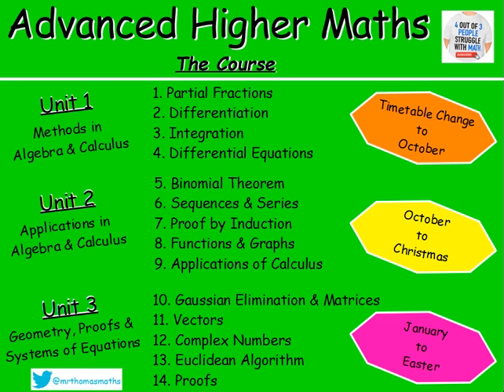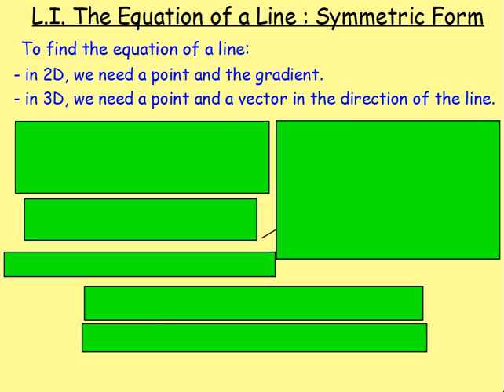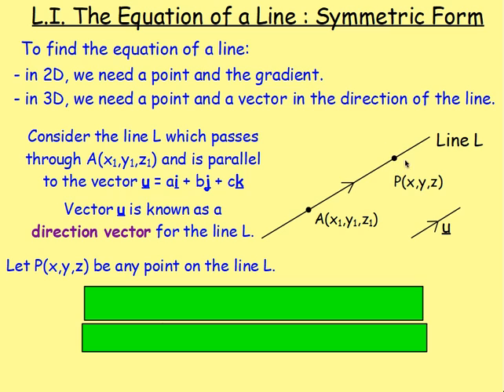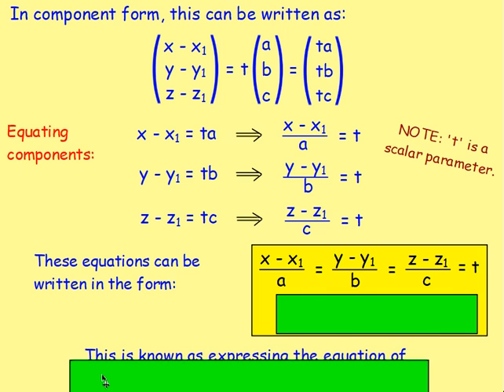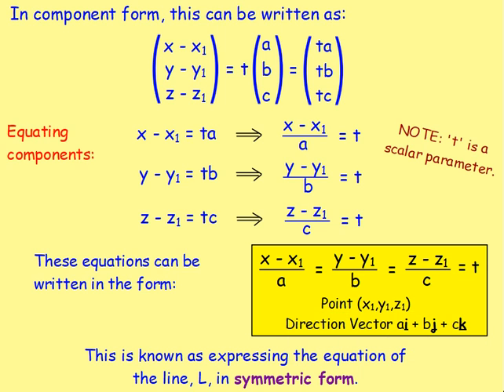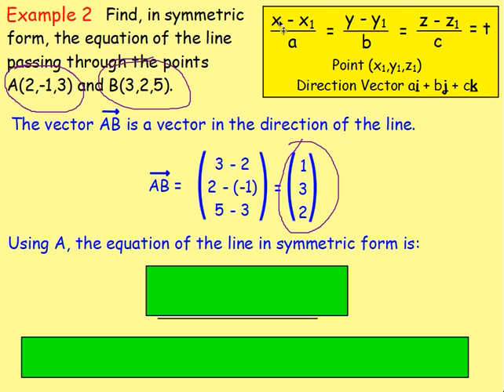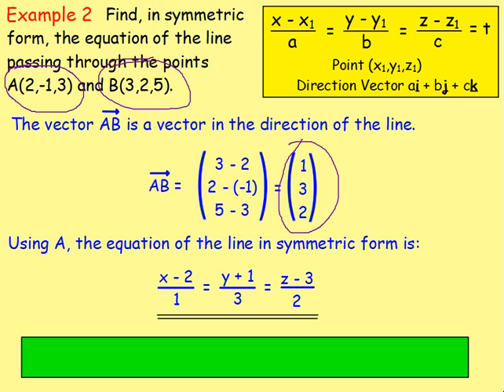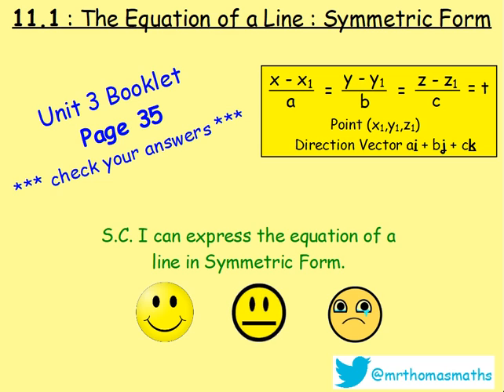11.1 Vectors 1: The Equation of a Line in Symmetric Form - Advanced Higher Maths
Here is Advanced Higher Maths, Chapter 11 - Vectors
Lesson 1 of 13 : Vectors 1 – The Equation of a Line in Symmetric Form

130 videos have now been uploaded to guide you through the Advanced Higher Maths course and each video includes an explanation along with plenty of worked examples to help you gain a solid understanding. Here is a list of both the chapters and the individual lessons to allow you to target specific outcomes.

CHAPTERS
1. Partial Fractions
2. Differentiation
3. Integration
4. Differential Equations
5. Binomial Theorem
6. Sequences & Series
7. Proof by Induction
8. Functions & Graphs
9. Applications of Calculus
10. Gaussian Elimination & Matrices
11. Vectors
12. Complex Numbers
13. Euclidean Algorithm
14. Proofs

LESSONS

1. PARTIAL FRACTIONS
1. PF1: Distinct Linear Factors
2. PF2: Repeated Linear Factors
3. PF3: Irreducible Quadratic
4. Algebraic Long Division
5. Improper Rational Functions

2. DIFFERENTIATION
1. From First Principles
2. Product Rule
3. Quotient Rule
4. Trig. Terms
5. ‘e’
6. Ln(x)
7. Higher Derivatives
8. Inverse Trig. Functions
9. Implicit Diff 1
10. Implicit Diff 2: Equation of a Tangent
11. Implicit Diff 3: Second Derivatives
12. Logarithmic Diff
13. Parametric Diff 1
14. Parametric Diff 2: Eqn of a Tangent
15. Parametric Diff 3: Second Derivatives
16. Parametric Diff 4: Objects in Motion

3. INTEGRATION
1. Standard Integrals
2. ex
3. Ln(x)
4. Trig. Functions
5. Int by Sub 1
6. Int by Sub 2: Fractions
7. Int by Sub 3: Manipulation
8. Int by Sub 4: Definite Integrals
9. Int by Sub 5: √(a^2- x^2 )
10. Int by Sub 6: Substitution Not Given
11. Inverse Trig. Functions
12. Int using Partial Fractions 1
13. Int using Partial Fractions 2: Algebraic Long Division
14. Int by Parts 1
15. Int by Parts 2: Harder Examples

4. DIFFERENTIAL EQUATIONS
1. Sep the Variables 1
2. Sep the Variables 2: Using Logs and Exponentials
3. Sep the Variables 3: The Particular Solution
4. Sep the Variables 4: Mathematical Models
5. 1st Order Diff Eqn 1
6. 1st Order Diff Eqn 2: The Particular Solution
7. 2nd Order Diff Eqn 1: Homogeneous
8. 2nd Order Diff Eqn 2: Homogeneous – The Particular Solution
9. 2nd Order Diff Eqn 3: Non-Homogeneous
10. 2nd Order Diff Eqn 4: Non-Homogeneous – The Particular Solution
11. 2nd Order Diff Eqn 5: Amended Particular Integral

5. BINOMIAL THEOREM
1. Factorials
2. Binomial Coefficients
3. Binomial Theorem / Expanding (x + y)n
4. Finding Coefficients

6. SEQUENCES & SERIES
1. Sigma Notation
2. The Sum of a Series with Partial Fractions
3. The Method of Differences
4. Summation Formulae
5. Arithmetic Sequences
6. The Sum of an Arithmetic Sequence
7. Geometric Sequences
8. The Sum of a Geometric Sequence
9. Sum to Infinity
10. MacLaurin Series 1
11. MacLaurin Series 2: Harder Examples

7. PROOF BY INDUCTION
1. Standard Examples
2. Harder Examples

8. FUNCTIONS & GRAPHS
1. Sketching Rational Functions
2. Sketching Imp Rational Functions 1
3. Sketching Imp Rational Functions 2 (Stat Points Required)
4. Sketching the Modulus Function
5. Odd and Even Functions
6. Stationary Points Using the Second Derivative
7. Points of Inflection

9. APPLICATIONS OF CALCULUS
1. Displacement, Velocity and Acceleration
2. Related Rates of Change 1 – Exp Defined Rates
3. Related Rates of Change 2 – Imp Defined Rates
4. The Area Between a Curve & the y-axis
5. Volumes of Solids of Revolution 1 X-axis
6. Volumes of Solids of Revolution 2 Y-axis

10. GAUSSIAN ELIMINATION & MATRICES
1. GE 1
2. GE 2 - Special Cases (Redundancy, Inconsistency & Ill-Conditioning)
3. An Introduction to Matrices
4. Matrix Multiplication
5. The Identity Matrix
6. The Determinant of a Square Matrix
7. Inverse of a Matrix
8. Inverse of a 2x2 Matrix
9. Inverse of a 3x3 Matrix
10. Transformation Matrices
11. Composition of Transformations

11. VECTORS
1. Eqn of a Line : Symmetric Form
2. Eqn of a Line : Parametric Form
3. The Intersection of 2 Lines
4. The Angle Between 2 Lines
5. The Eqn of a Plane
6. The Vector Product
7. The Angle Between Two Planes
8. Line & Plane Intersection Point
9. The Angle Between a Line & a Plane
10. The Intersection of Planes
11. The Shortest Dist from a Point to a Line
12. The Shortest Dist from a Point to a Plane

12. COMPLEX NUMBERS
1. Introduction: Add/Subtract/Multiply/Divide
2. Polynomial Equations
3. Polar Form 1: Argand Diagram, Modulus & Argument
4. Polar Form 2: Multiplication & Division
5. De Moivre's Theorem
6. Roots of Complex Numbers
7. Trig. Identities
8. Locus in the Complex Plane

13. EUCLIDEAN ALGORITHM
1. Number Bases (Division Algorithm)
2. EA1: The Greatest Common Divisor
3. EA2: Expressing the GCD in Terms of a and b

14. PROOFS
1. Disproof by Counter Example
2. Direct Proof
3. Negation Statements
4. By Contradiction
5. By Contrapositive